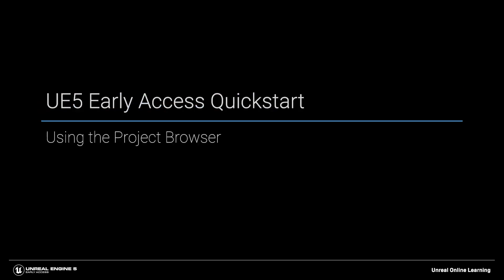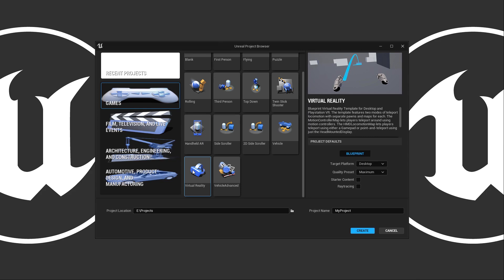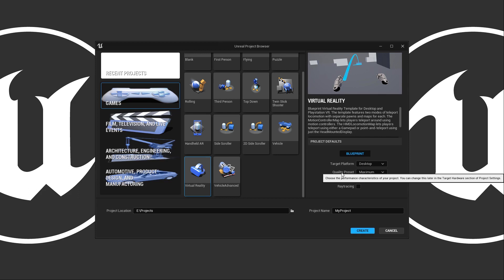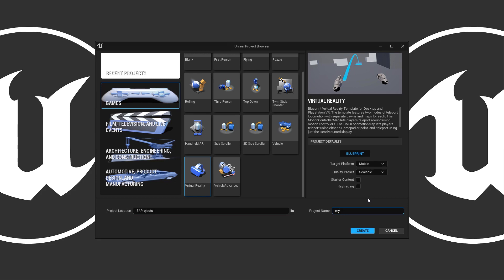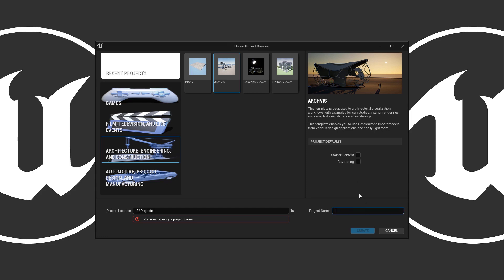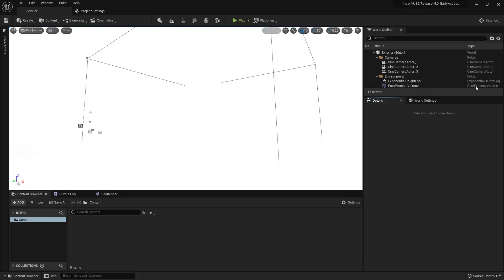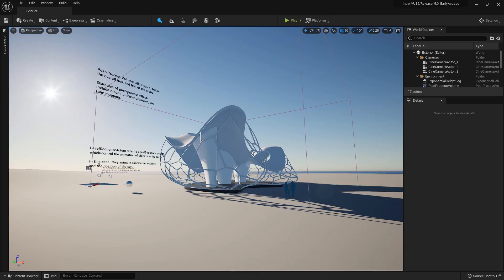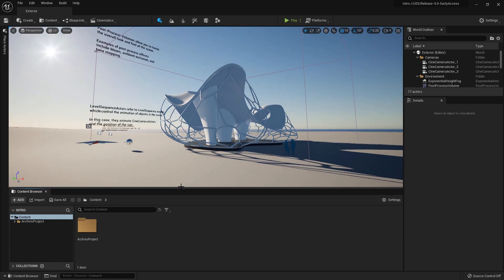Using the Project Browser ( 2 Lesson) Unreal Engine 5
Matt introduces you to the Unreal Engine Project Browser, your entry point into using templates and working with projects. You will see the various templates provided - separated into different categories such as Games, Film and Broadcast, and Arch Viz - and options designed to get you up and running quickly.